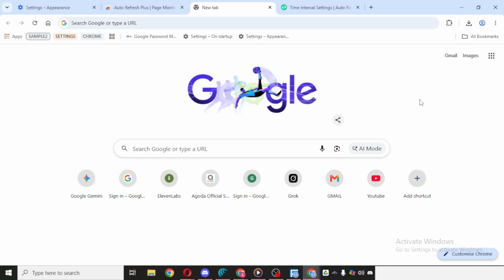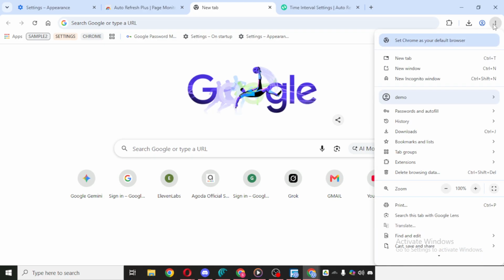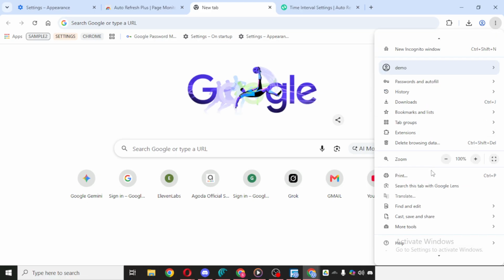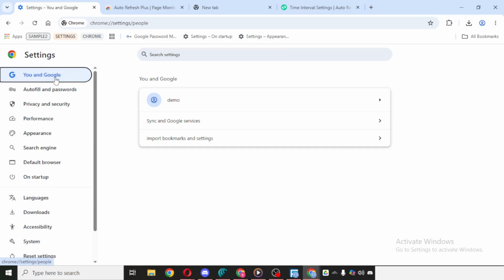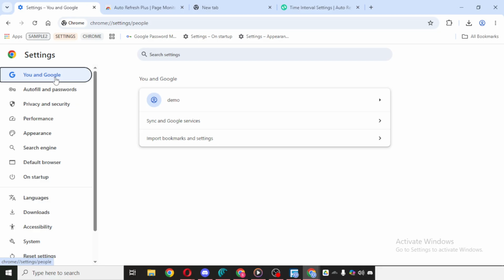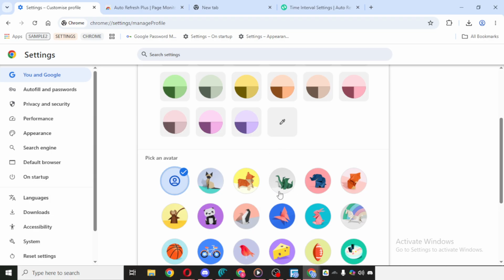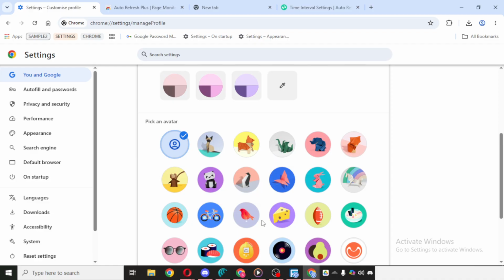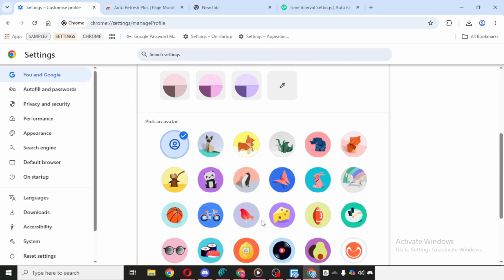How to change your profile picture in Google Chrome (full guide 2026)